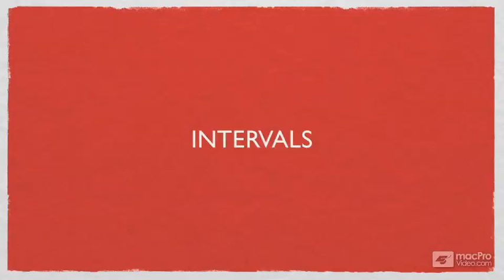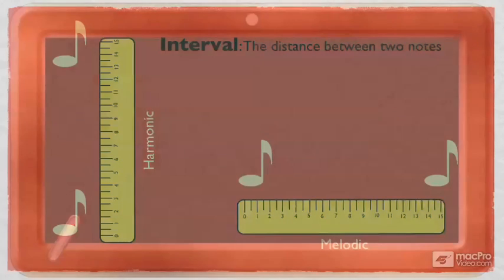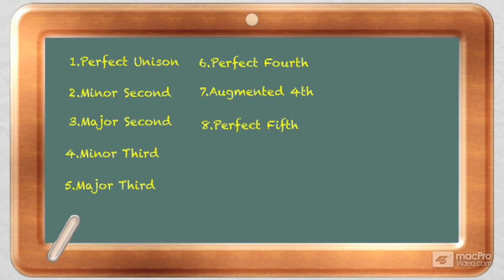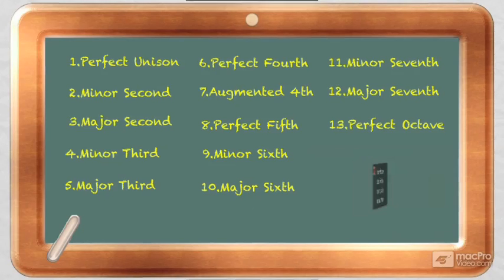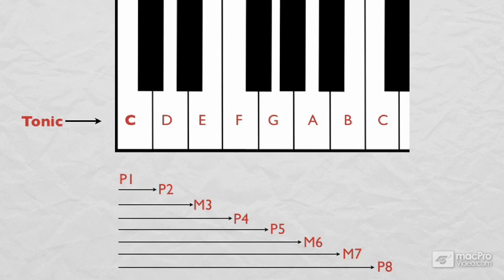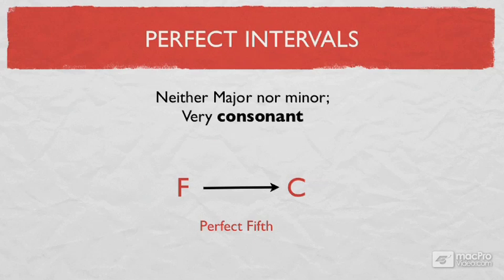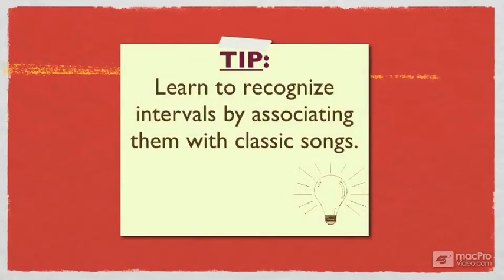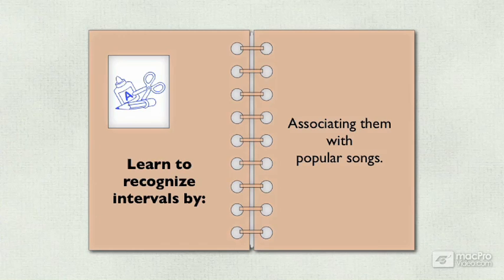Music Theory 101: Melody - 7 Intervals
Music Theory 101: Melody by Gregg Fine
Video 7 of 15 for Music Theory 101: Melody

Melodies are magical. Theyre what we remember and love most about the music. And, they are the foundation of every kind of music from ancient Gregorian Chant to Hip Hop.

In this entertaining tutorial by composer Gregg Fine, youll learn how melodies are constructed and discover all the parameters of melody making beginning with notes and scales. Next youll see how major and minor scales are constructed with their unique patterns of whole- and half-steps. From there Professor Fine demystifies accidentals: those odd little symbols that live alongside musical notes on the page. After that theres a section where youll get into musical intervals: those vibrating building blocks of melody and harmony! Then Gregg modulates it up a key or two by focusing on some exotic scales like Pentatonic, Blues, Octatonic and Augmented.

Ever hear of these: Dorian, Lydian, Aeolian and Phrygian? These are some of the mystical musical modes! Youll explore all 7 modes derived from the scale and learn how they are constructed and how they can add another layer of color to you songwriting palette!

So if youre new to composing or just want to make your current songs more melodic, this tutorial on Melody will get you humming right along! And, keep a lookout for the rest of the Music Theory series on Harmony, Rhythm and Song Form. Together they teach you everything you need to know about the fundamentals of music theory and songwriting!